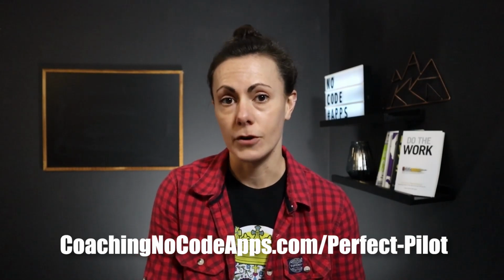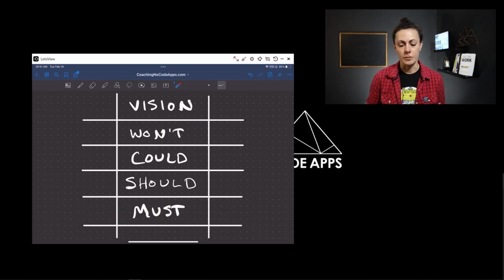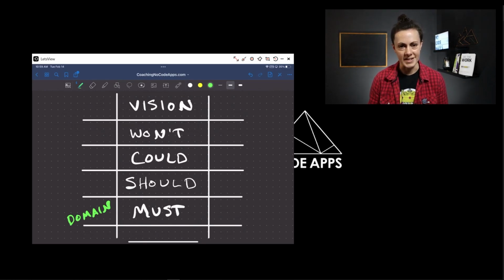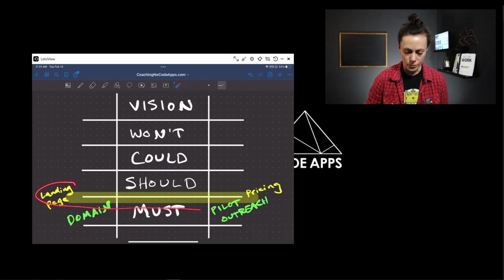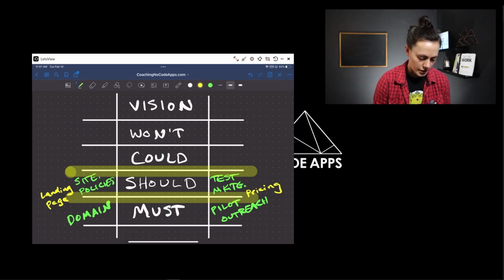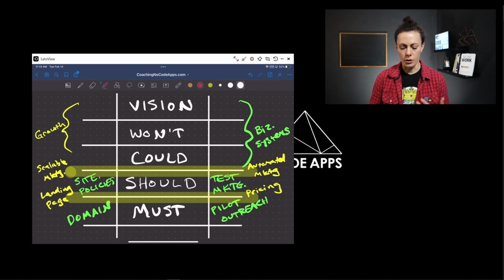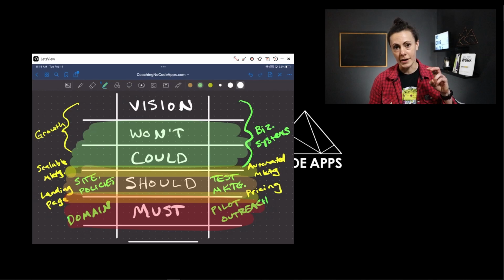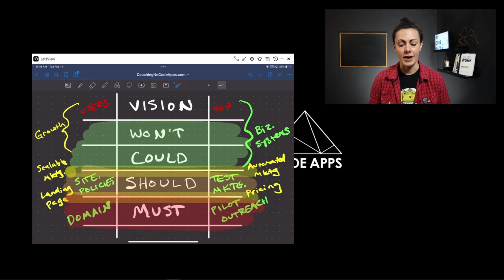EXACT Order of Steps to Launch & Grow a No Code App (BEAT Overwhelm)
Building a no code app and launching a business can feel like a lot because there's so much to juggle at once.

In fact, there are 4 development phases you need to go through, plus 8 core app and business components you must put in place in order to truly have an app and business.

A lot of entrepreneurs get stuck in the weeds trying to get all this up and running -- they just spin their wheels until they burn out.

It doesn't have to be that complicated, though.

Watch this video to understand the 4 phases of development you need to go through, plus exactly when to put those 8 core app and business components in place, too.

0:00 - Initial Planning
4:44 - 8 Core Components
6:13 - Order of Steps
14:12 - Simplifying